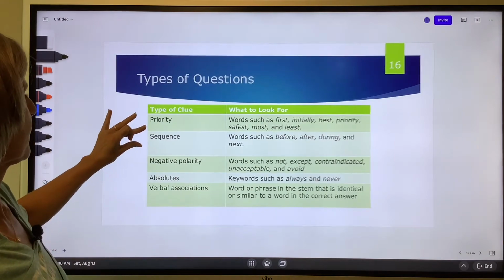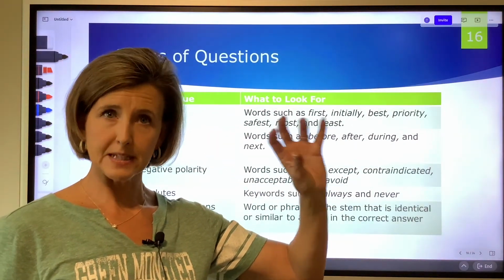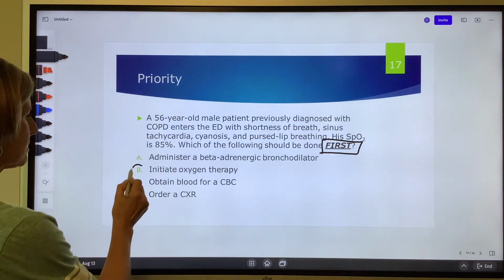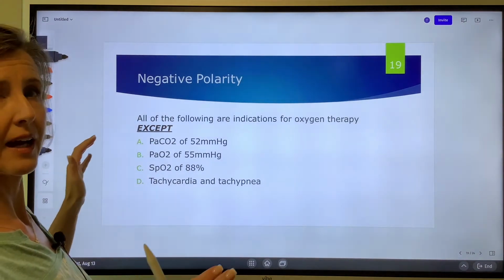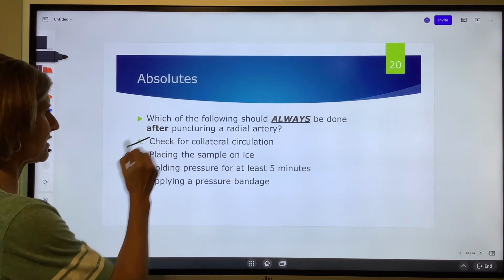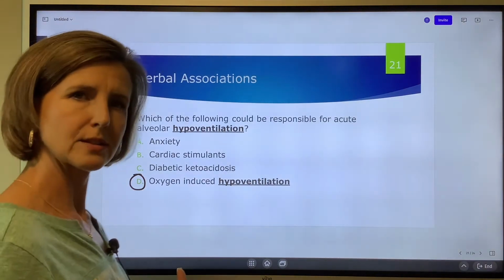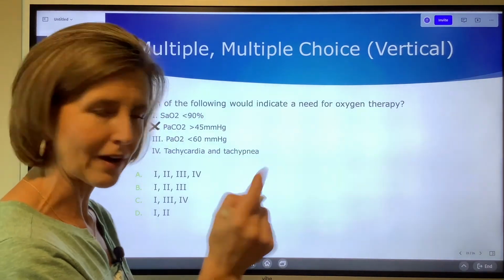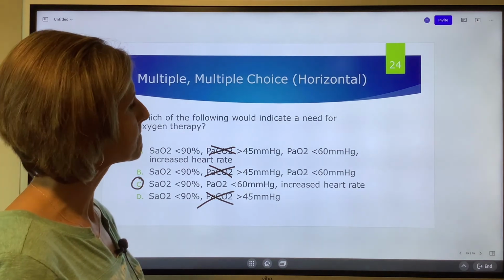Types of Questions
Type of questions commonly used in RT schools and on NBRC exams to include:
Priority questions
Sequence questions
Negative polarity
Absolutes
Verbal associations
Multiple, multiple choice questions (vertical)
Multiple, multiple choice questions (horizontal)